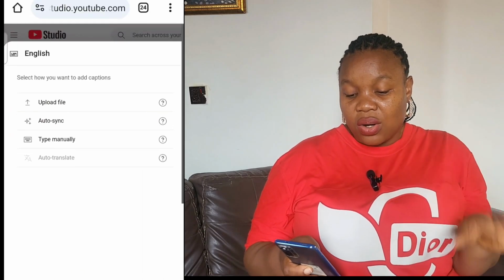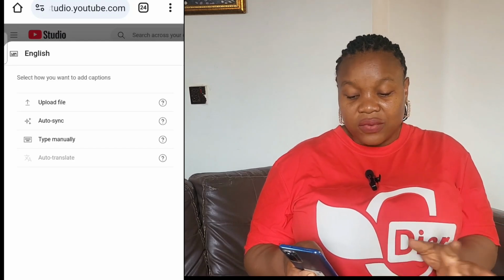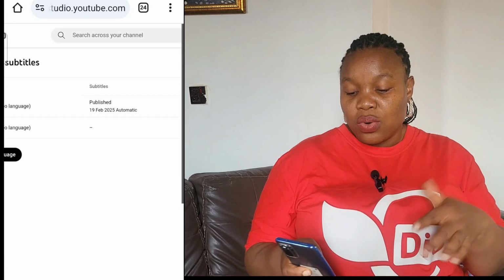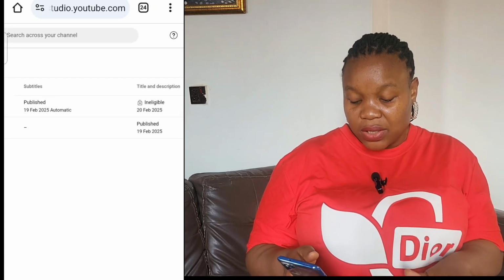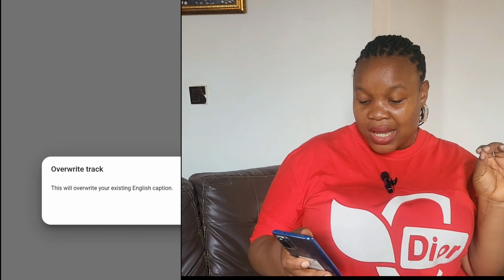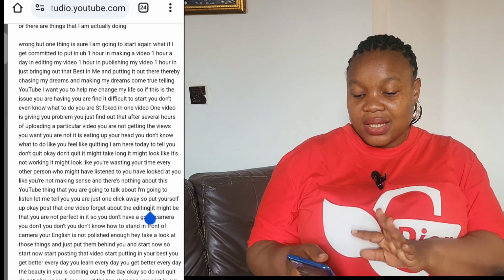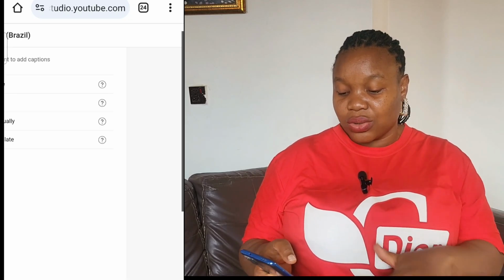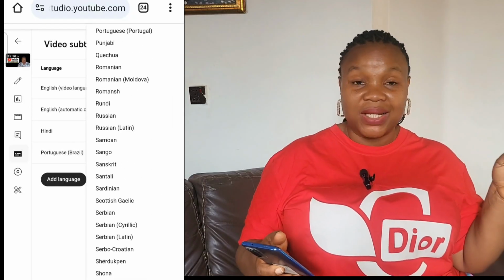How I got 1Million views in 30 days by Clicking This Simple YouTube Setting(Best for Beginners)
Want more views and watch time on YouTube? Adding subtitles in different languages is a game-changer! In this video, I’ll show you exactly how to upload and edit subtitles in multiple languages using YouTube Studio. Whether you’re a beginner or an experienced creator, this step-by-step guide will help you improve accessibility and grow your audience.